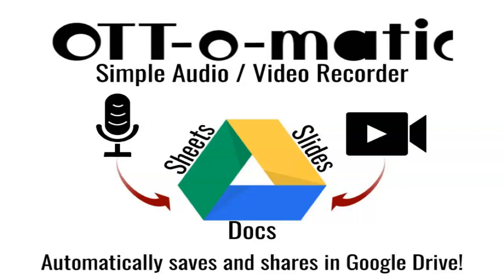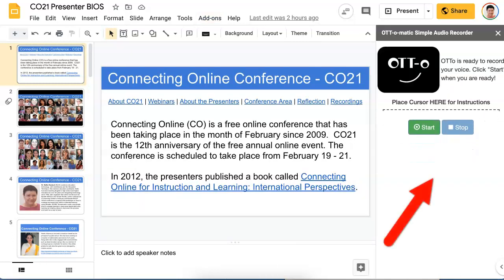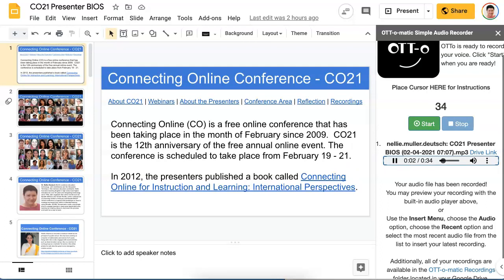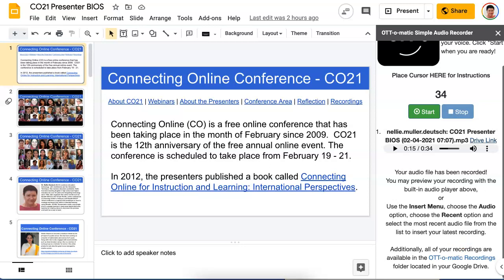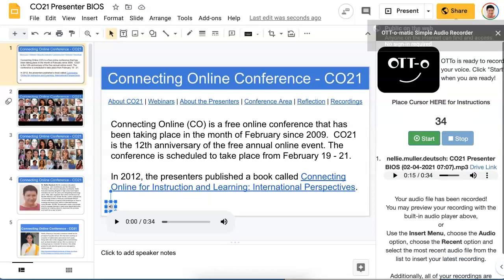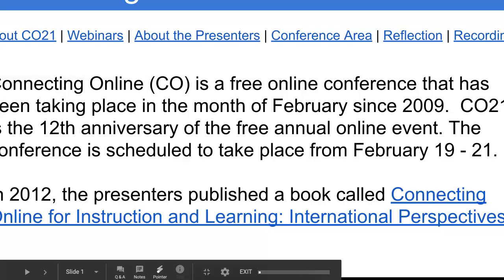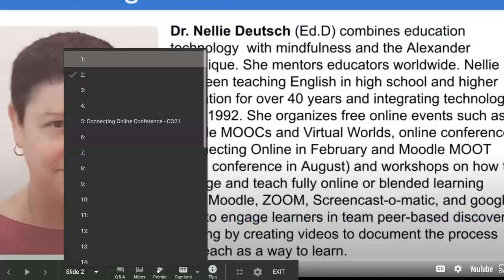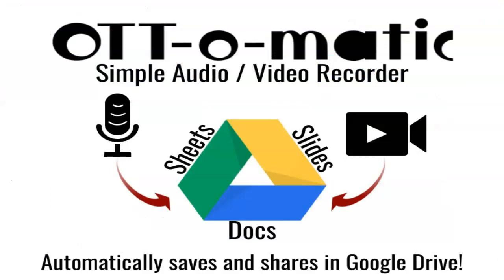How to Add Audio to Google Slides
Record your voice as you give a presentation using Google slides. You can now add audio or video to record your Google slides with Ott-o-matic. Ott-o-matic works on Google Slides, Google Docs, and Google Sheets

Experience teamwork! Learn how to engage your students in collaborative peer learning on Moodle for Teachers and Tools for Student Collaboration

Learn how to teach online with Dr. Nellie Deutsch, an experienced Moodler (Moodle admin and teacher). You're invited to take free online professional development courses and online events and receive free digital badges and free certificates

You can learn to teach online and take other online professional development course and online events for free on Moodle for Teachers. (M4T). M4T provides free online professional development courses, MOOCs, webinars, and online conferences .  Take a look at the courses and other remote events available